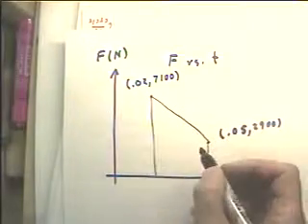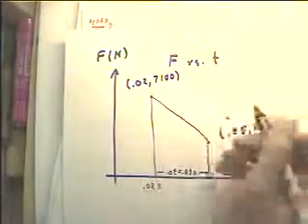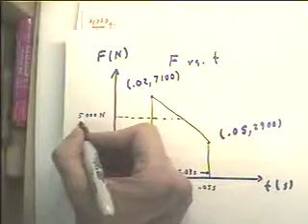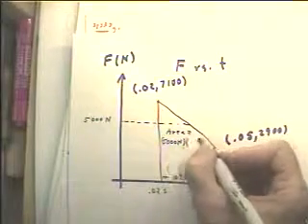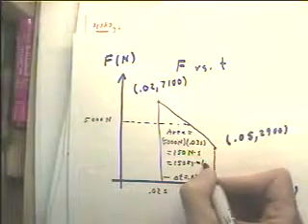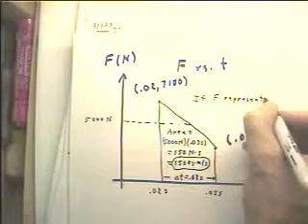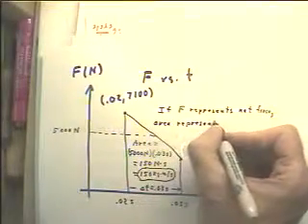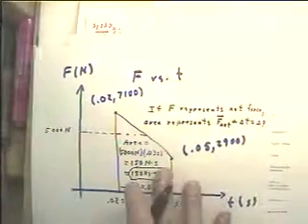ph1 intprb456 38